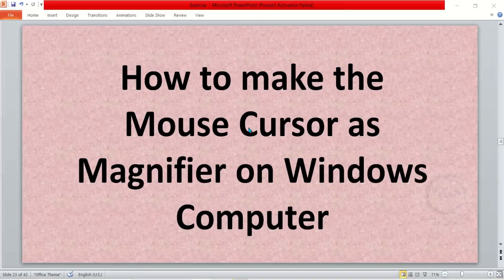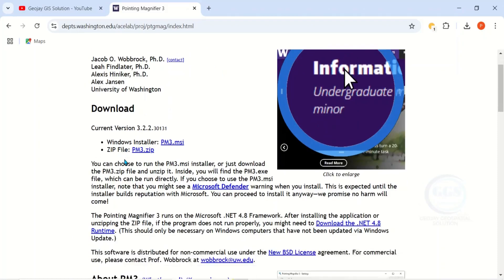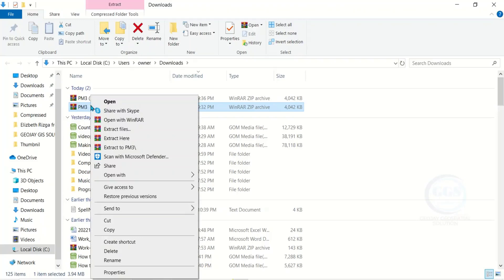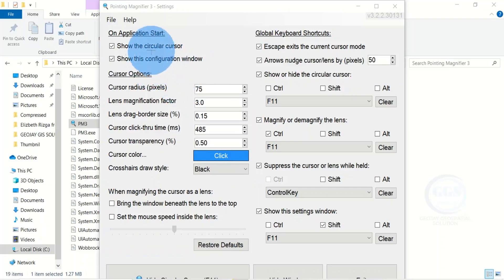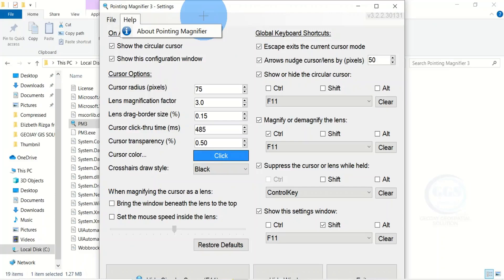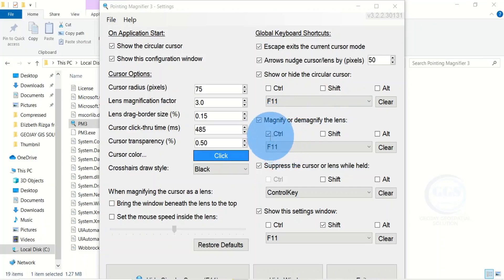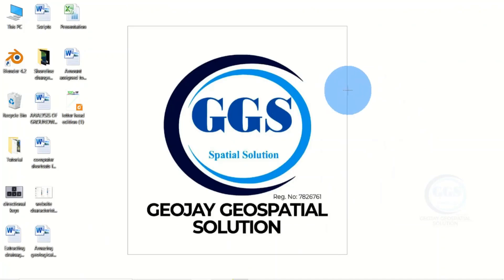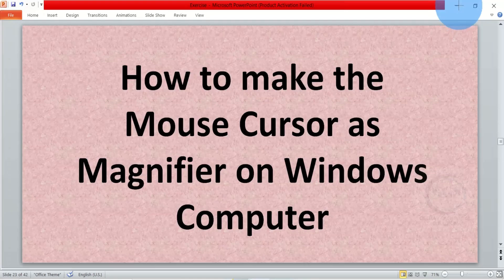How to make the Mouse Cursor as Magnifier on Windows Computer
Magnifying the portion of a computer screen where the cursor is located enhances clarity during tutorials. It draws attention to specific actions, making it easier for viewers to follow along. This technique minimizes confusion, improves engagement, and ensures that participants grasp essential steps, ultimately leading to a more effective learning experience. This video shows you how to make the Mouse Cursor as Magnifier on Windows Computer.